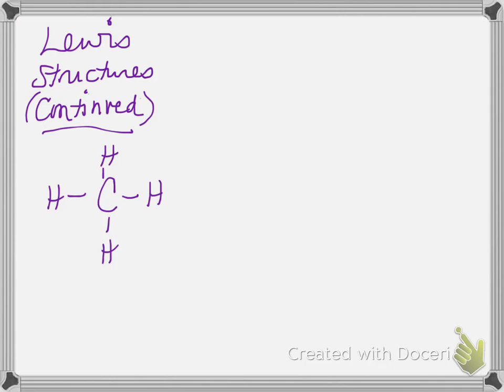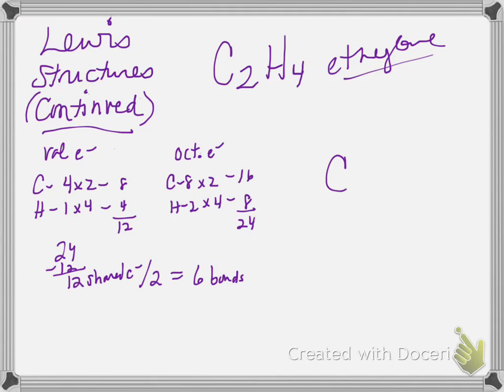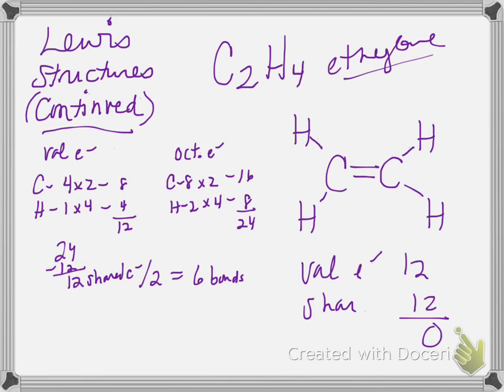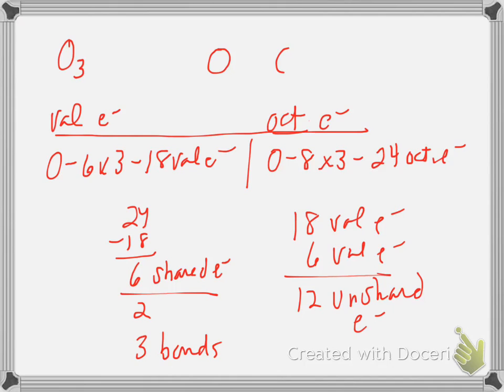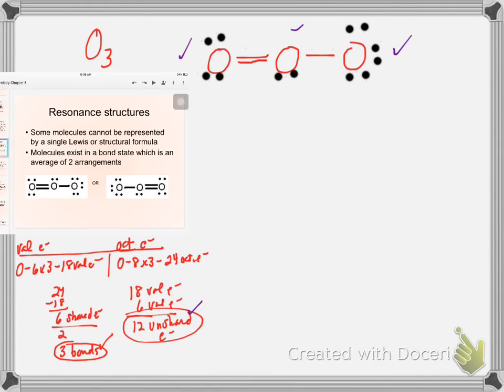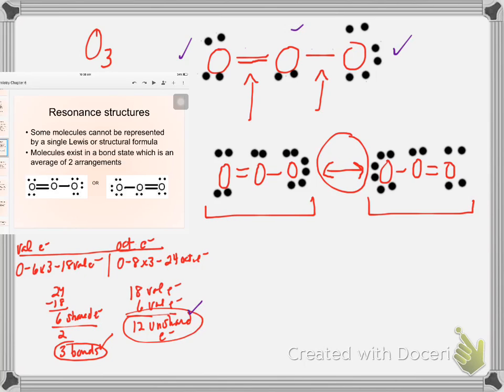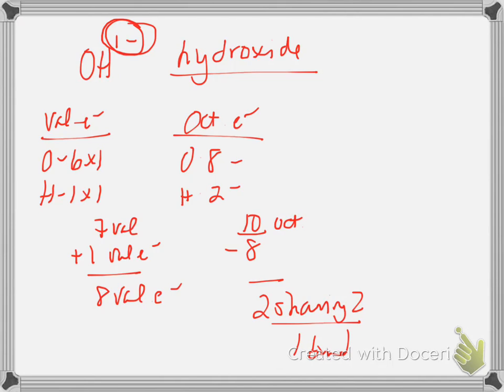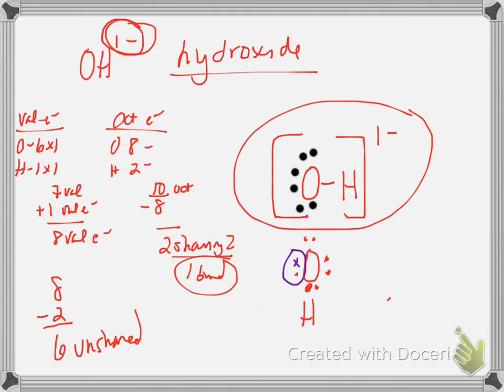chem Lewis Structures part 2